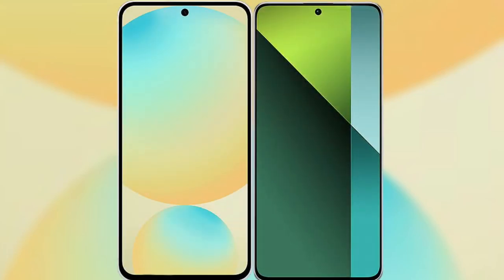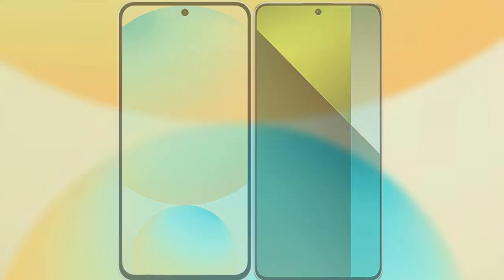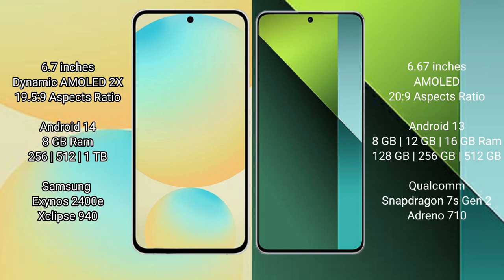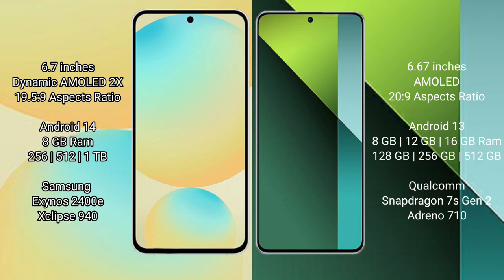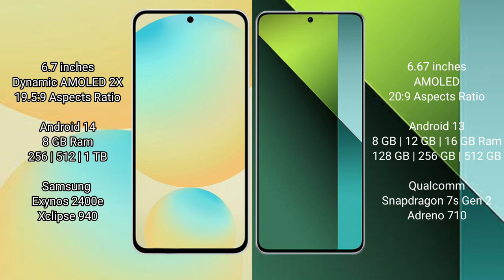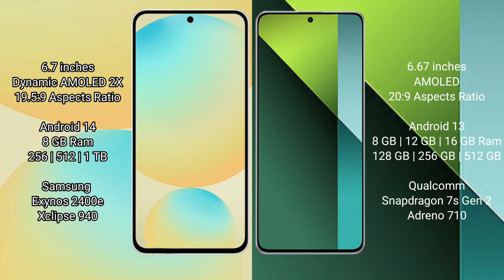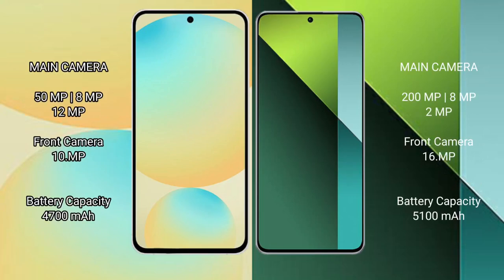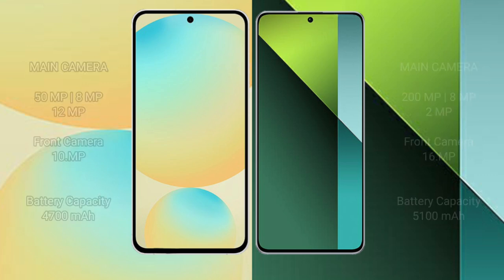Samsung Galaxy S24 FE vs Redmi Note 13 Pro Review